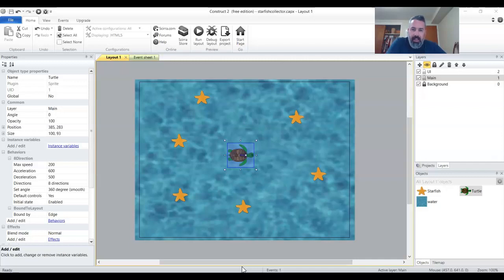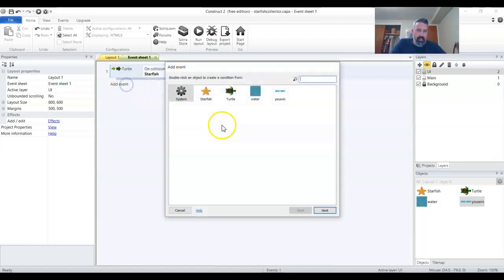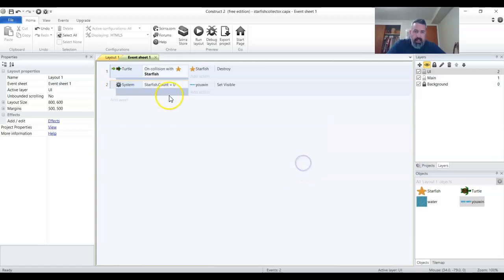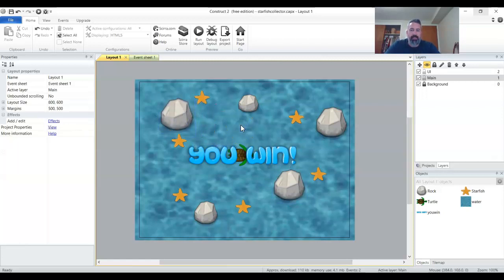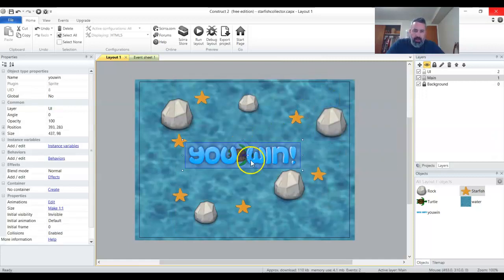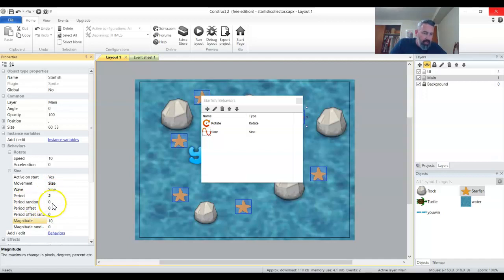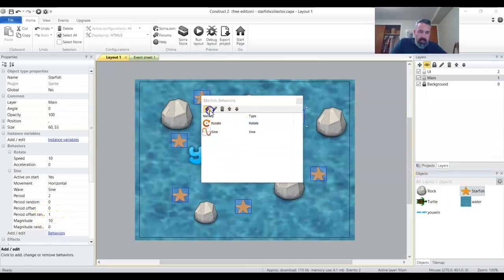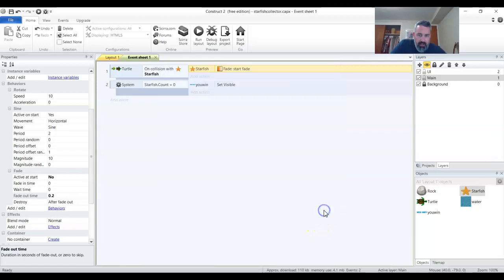Starfish Collector 3